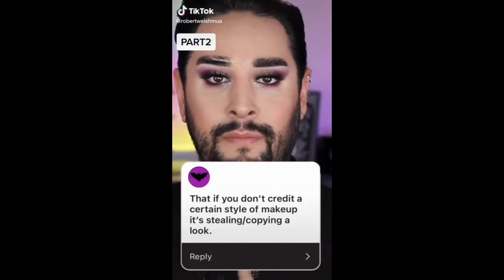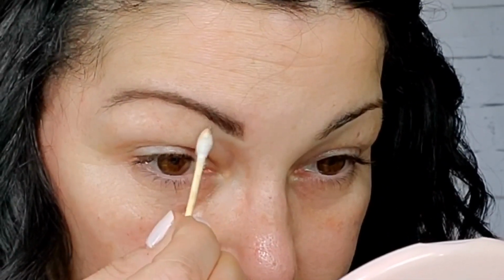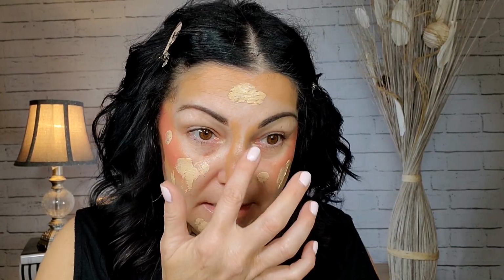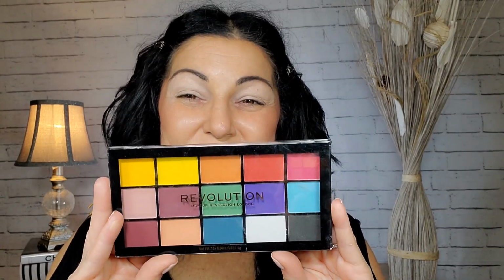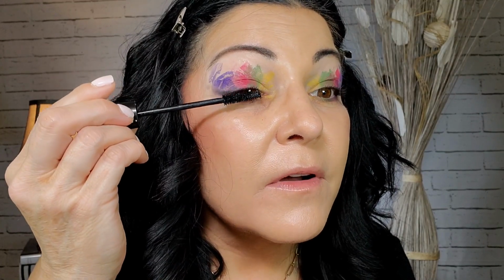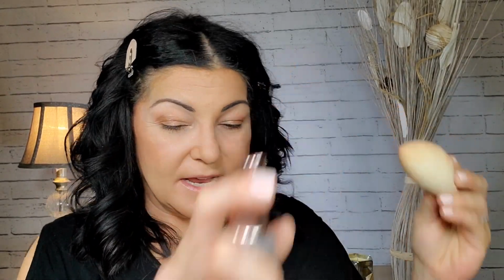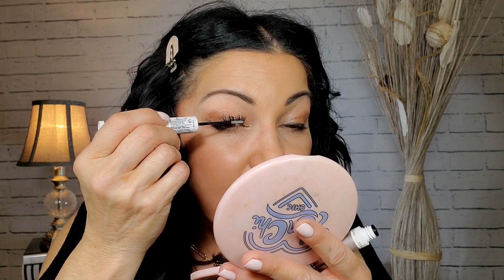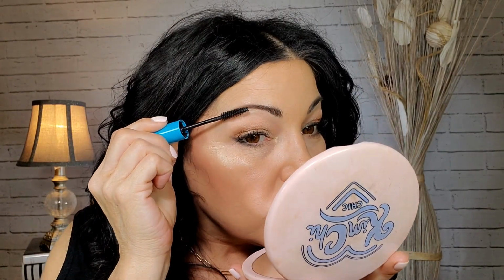MAKEUP HACKS ON SOCIAL MEDIA | DO THEY REALLY WORK 🤔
We see so many makeup hacks on social media!  I am testing if they really work!  So many tips, tricks hacks and techniques swirl around us on here, Instagram and Tiktok, You have to ask yourself.  Do they honestly work?  I had to see for myself.  Now one of these techniques was COMPLETLEY out of comfort zone and really pushed the envelope of being age appropriate.  But here on my channel, age is never discriminated or made to make anyone think that they can not wear any makeup style that they love and enjoy.  Now on me do I think it may look ridiculous...absolutely.  On someone else, it may look absolutely stunning and fabulous!!  More power to anyone who is creative and comfortable with their style and own skin!  I wish I could be more like that.

Here on my channel I will try anything that makeup brings to the table!  We only live once and why not explore new options.  You never know what will work until you at least try it!  You never know, you may be incredibly surprised.  Surprised by how talented you are or surprised how a look you never thought you could pull off, looked even better than you ever expected.  So be you, be creative, be bold and beautiful, be natural, be fun, be classic, be bougie, be plain, just be what you want to be!  Your beautiful just they way you are, no matter what look you choose! 😘

**Ok you guys, The foundation and powder technique is AMAZING!!  It stayed on and stayed on beautifully all day!  I will definitely be doing this often!  I wore the Flower Beauty foundation on its own the next day, although its a gorgeous foundation, it did not hold us as well as when I added powder to it!  The lip technique with the contour around the lip look fine when my lip products wore off, I also will be doing this again.  The lashes, I really don't know.  I will say the glue was very difficult to remove.  I did purchase the special glue remover designed especially for the lashes and will see if that works.  I will try again, but honestly, I think applying regular lashes is way easier.  Let me know if you tried them and what you think?

TikToc Mentions: @mimiermakeup   @Robertwelshmua

Amazon storefront

P.Louise Dupe (Shade #1): Ownest 3 Colors Eyeshadow Makeup Primer,Liquid Eyeshadow Primer Matte Eyeshadow Primer Base,Waterproof Long Lasting Eyeshadow Primer Makeup-Set A

KISS Falscara DIY Lash Extension Starter Kit With 10 Eyelash Lengthening Wisps, Applicator and Bond & Seal – Artificial Featherlight Synthetic Reusable Lash Clusters with Super Hold Microbands

L.A. Girl Shockwave Neon Eye Liner, Blackout

Eyeshadow Applicators